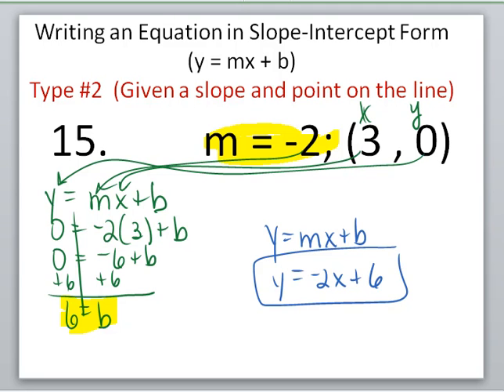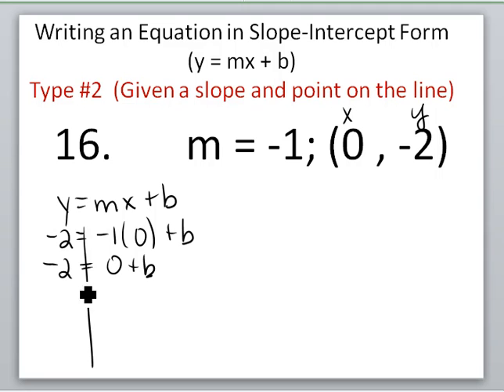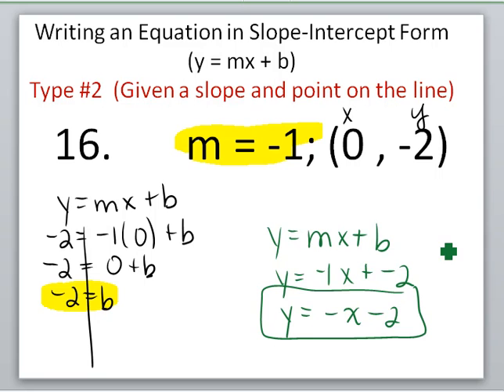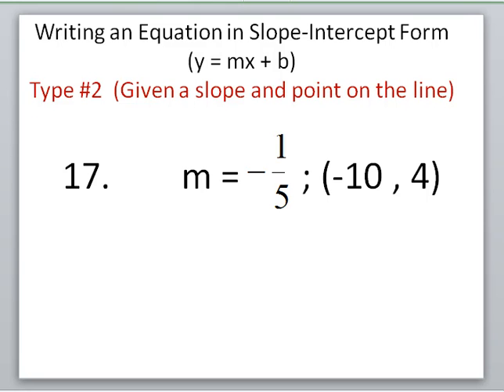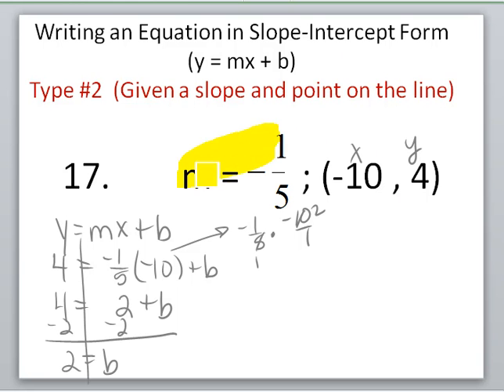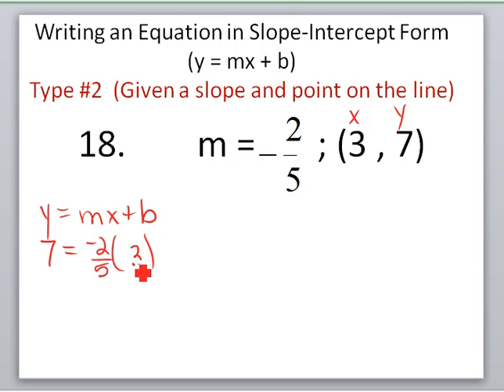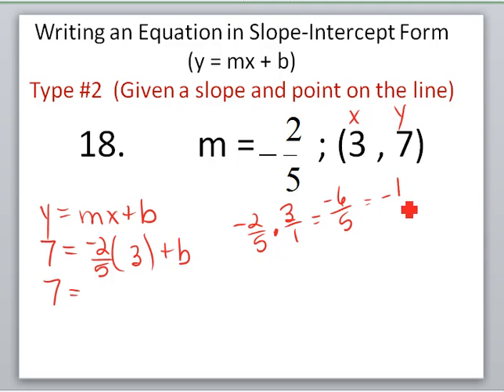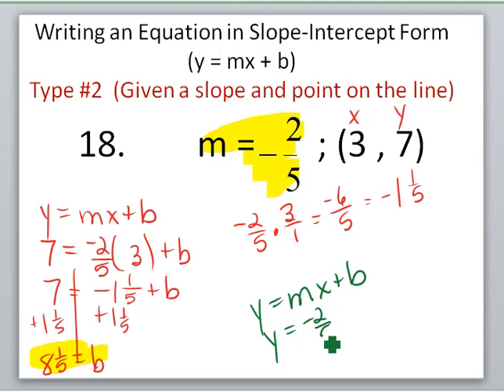alg 5 6B v3 Write in slope intercept form given point and slope